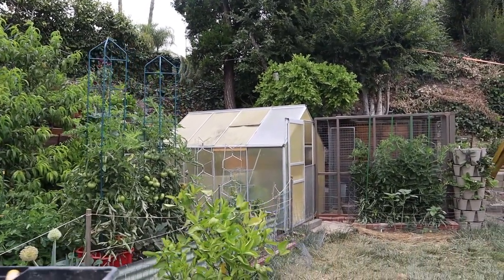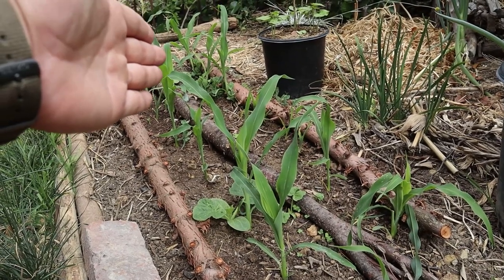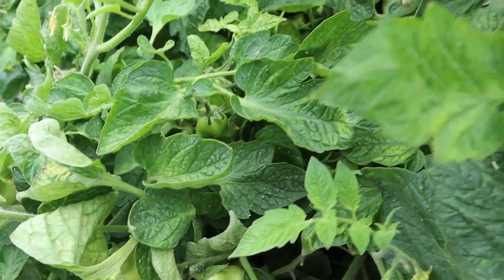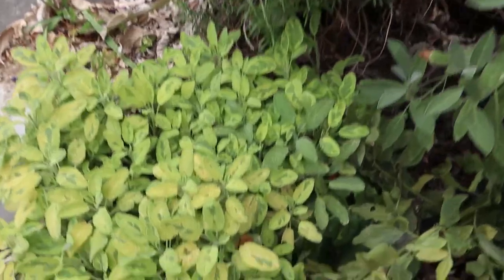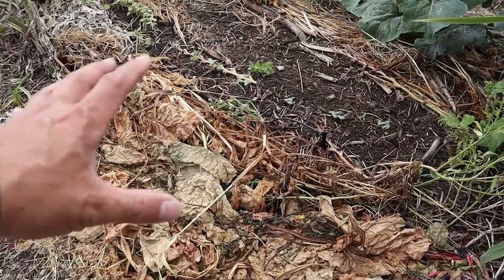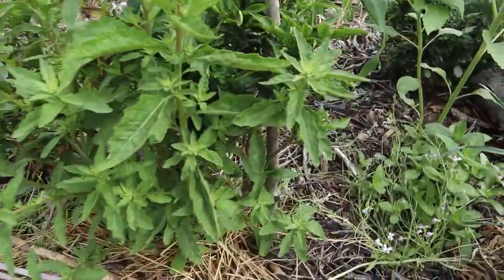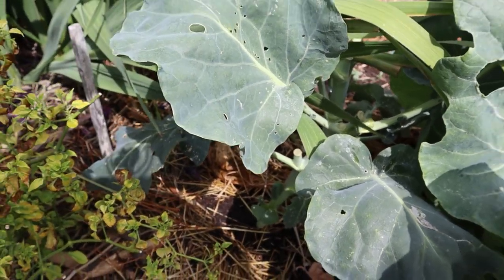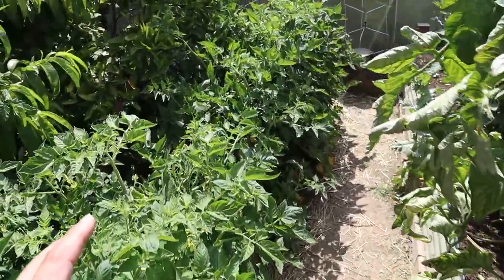2022 Late Spring Garden Tour (Part 2 of 2) -- Southern California Urban Garden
Hello, I am Brian. About 8 years ago I became a stay at home dad. I went from an after work and weekend gardener to a food producer for our family. About a year ago, I put my energy on succession planting. To date, our garden provides us with the bulk of our produce.

Our climate does most of the growing. My job is to ensure:
-that there is a constant supply of food for our soil.
-that I understand the needs of individual types of plants and to match up them up with those conditions.
-that is a constant stream of new plants to take the place of harvested plants.

To bring everything together, I take a multidimensional skills and knowledge based approach. There is a blend of many disciplines from farm management to holistic practices. Results are a steady supply of variety and garden to table produce.